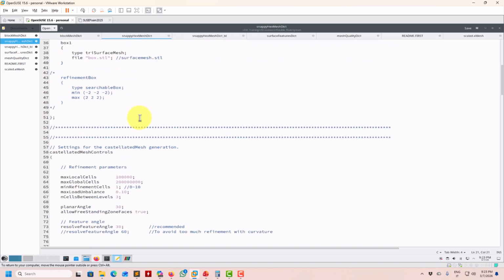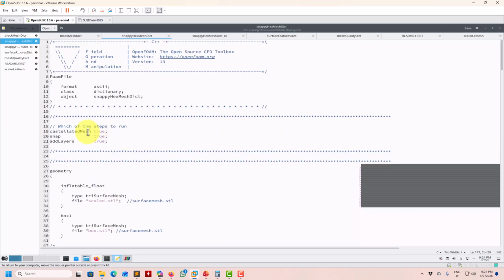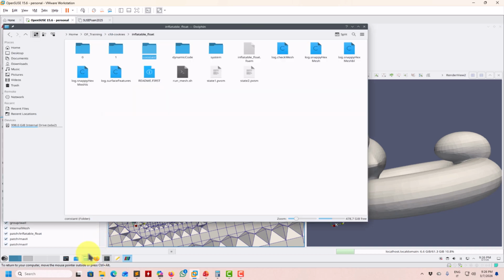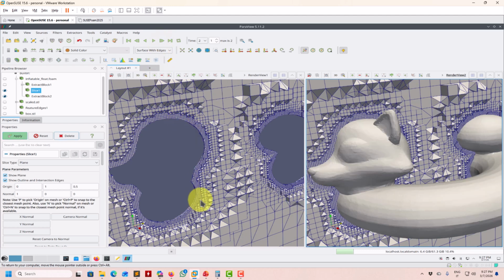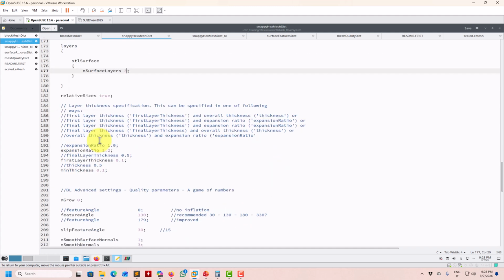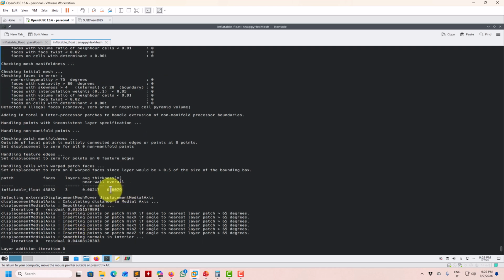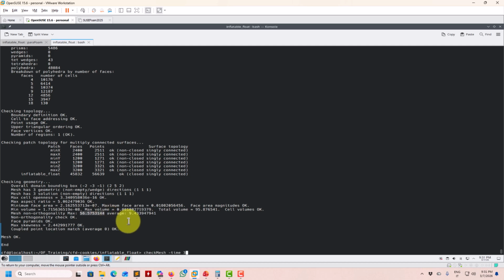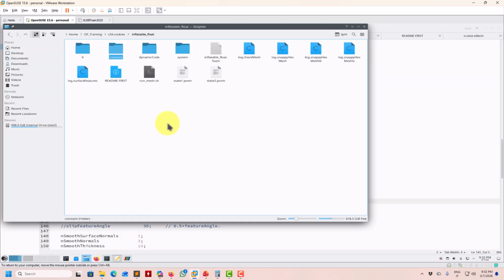🍪 CFD cookie - snnapyHexMesh and OpenFOAM for beginners with a twist of AI image generation | Part 6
🤯 AI image → AI generated 3d solid model → Meshing → cfd simulation → Visualization

🤠 A beginner‑friendly tutorial series that guides you through setting up and running CFD simulations in OpenFOAM. The unique twist is the use of AI: we start by generating an image, use AI to convert that image into a solid model, and then follow the full simulation workflow from geometry to results.

In this video:

- The snappyHexMesh template
- Generating the mesh | Playing around with snappyHexMesh options
- Adding an inflation layer | Prismatic layer to resolve the boundary layer close to the walls
- Saving intermediate steps | Restarting the meshing workflow
- Iterative mesh generation - Trial and error
- Transfering the mesh to the constant directory
- Checking the mesh quality
- Horsing around with paraview